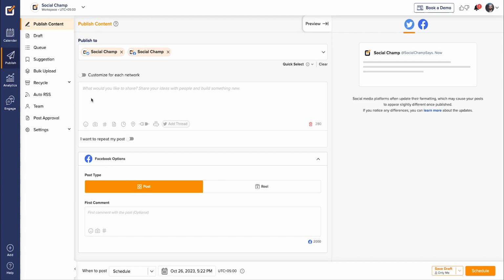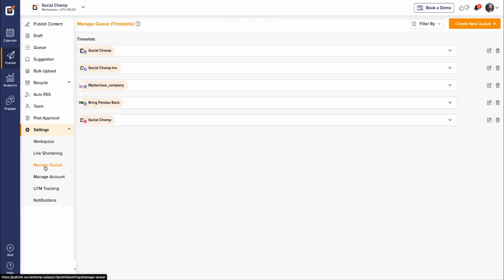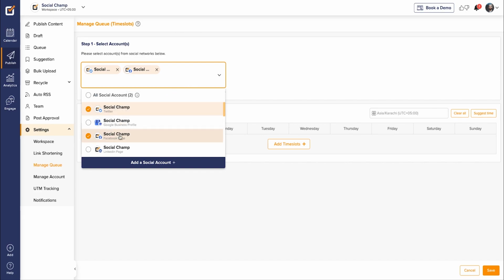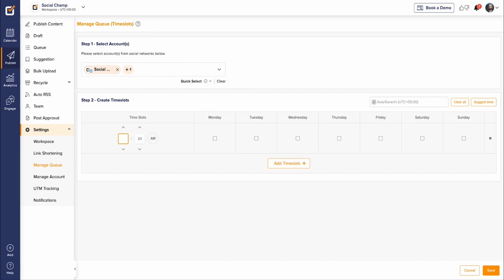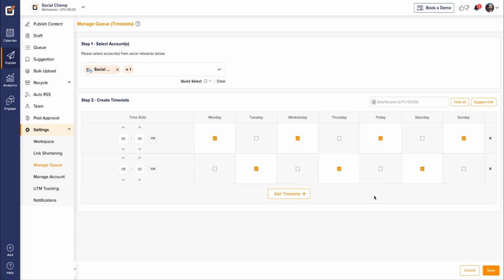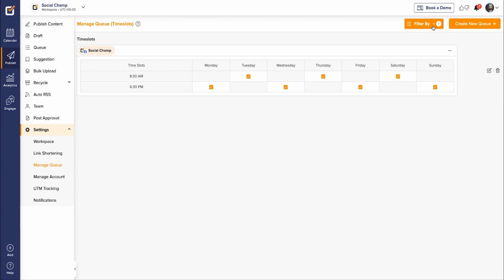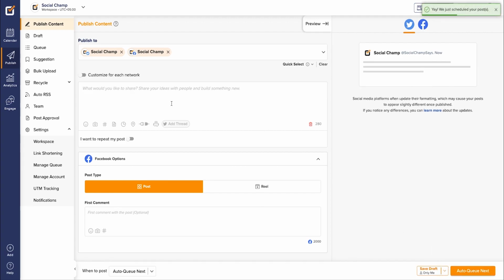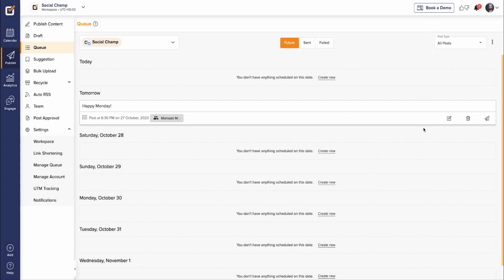[NEW] Learn How to Use Social Champ's Manage Queue Feature - Tutorial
Check out this video for a quick tutorial on Social Champ's Post Scheduling feature! With this cool tool, you can schedule posts from the main dashboard to all your social media accounts in one click.

Social Champ is a social media management platform built for agencies, bloggers, and businesses. Sign up to schedule and post content across major social media networks such as Facebook, Twitter, LinkedIn, Instagram, Pinterest, TikTok, YouTube, Mastodon, and Google My Business.